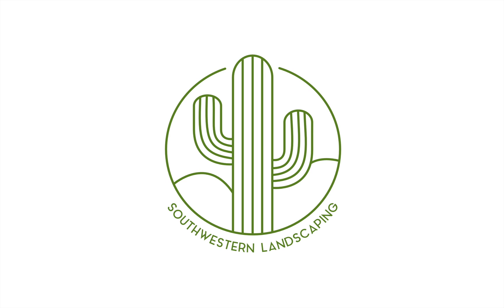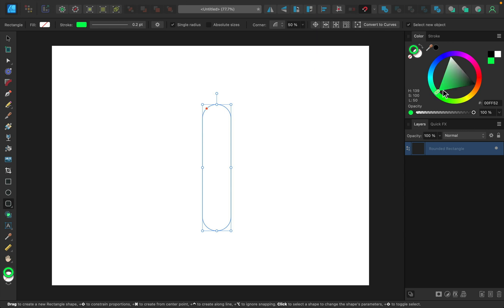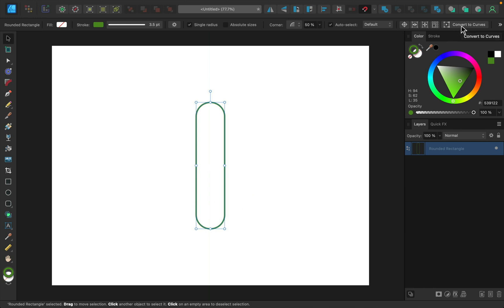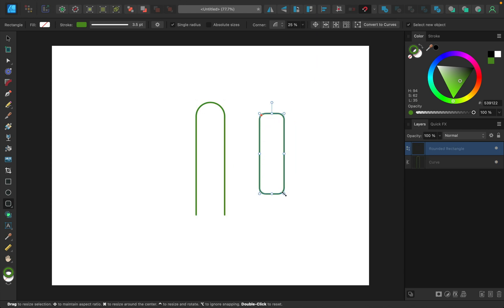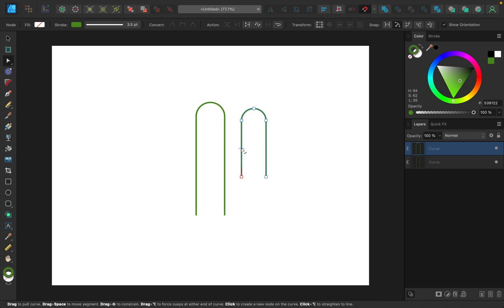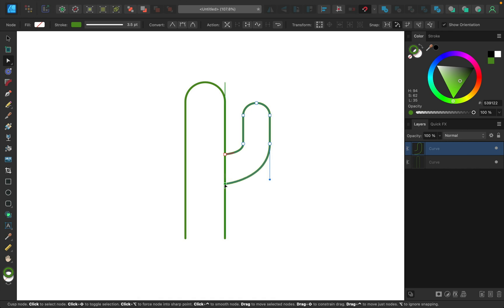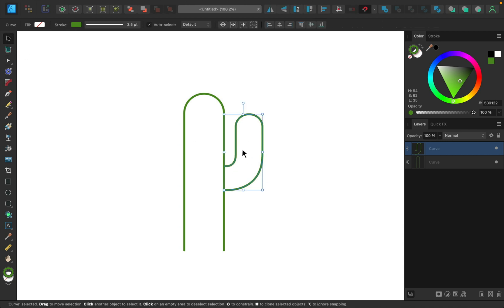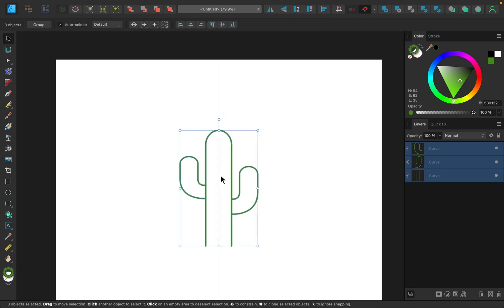How to Make a Logo in Affinity Designer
In this tutorial, I'll show you how to make a logo in Affinity Designer. We will use Shape Tools, the Pen Tool, and Text on a Path to create a beautiful cactus logo. :)